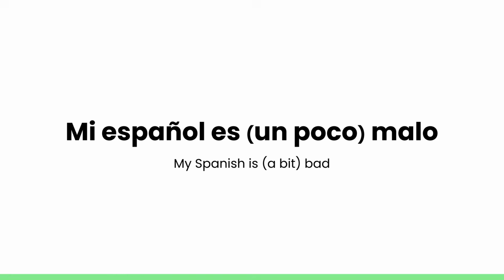Spanish Fundamentals (pt. 2) - Lesson 15: FREE Spanish Course for Beginners A1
Wes

Spanish 101
Duolingo
Spanish Study
Spanish Guide
Spanish on YouTube
Spanish Class